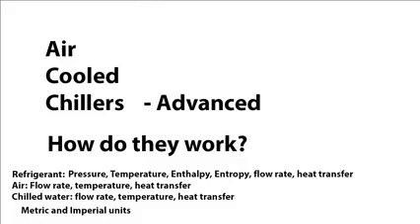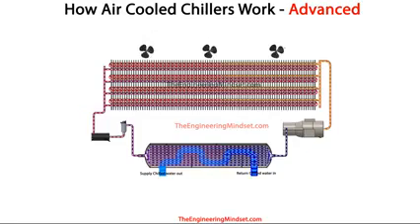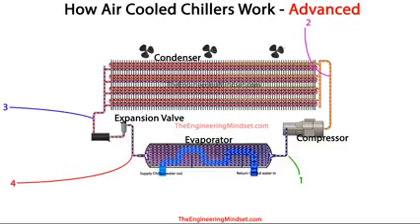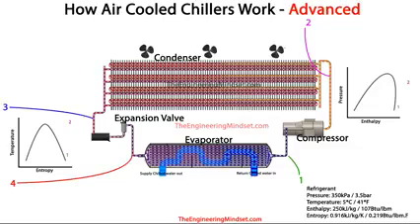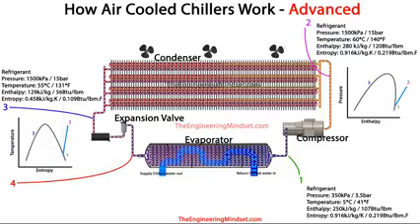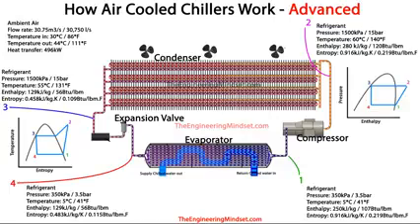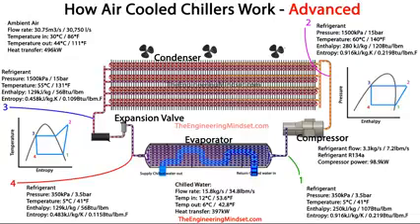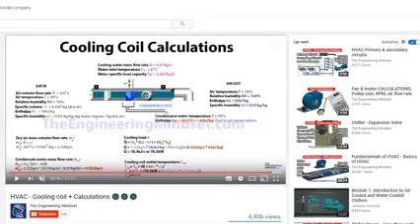air cold chiller how to working and calculation